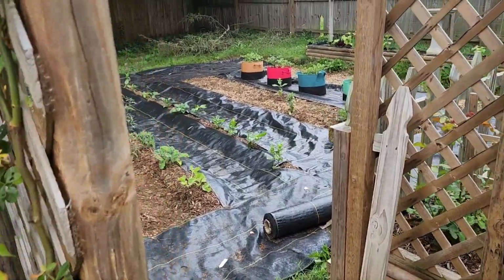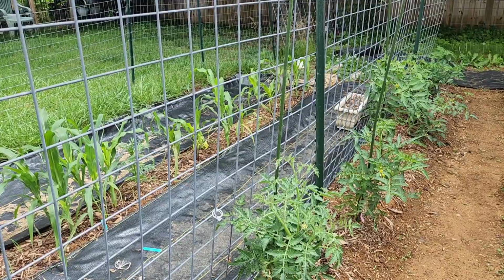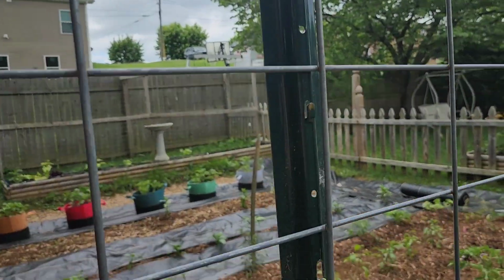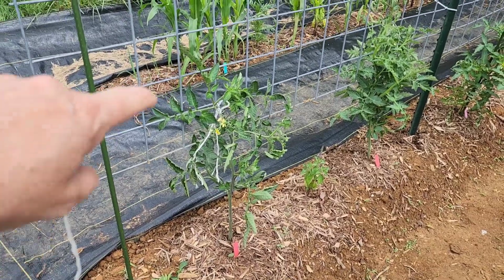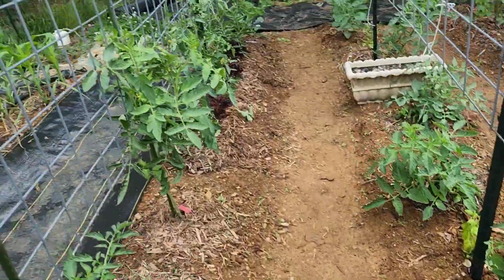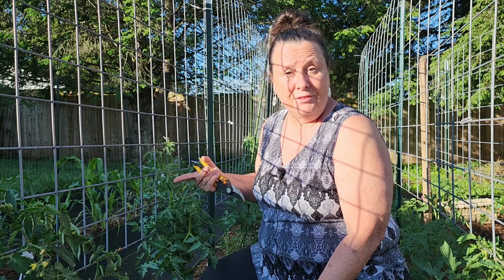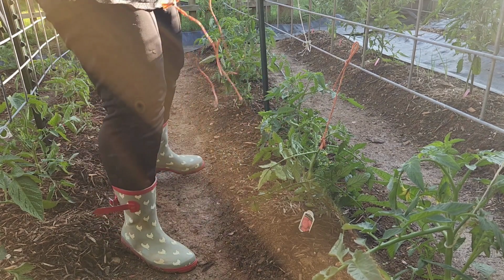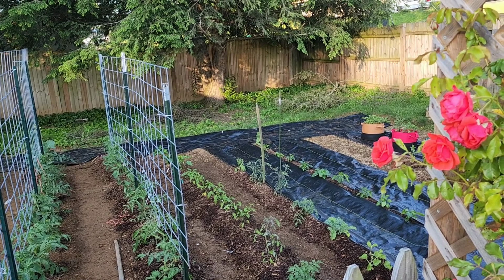How to support your tomatoes on a cattle panel trellis.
The best way I have found to trellis tomatoes is with a cattle panel. The easiest, the fastest, and definitely one of the most supportive in strength. Cattle panels are the way to go

Je vois la vieMusic: Je vois la vie
Musician: Konstantin Tyufyakin